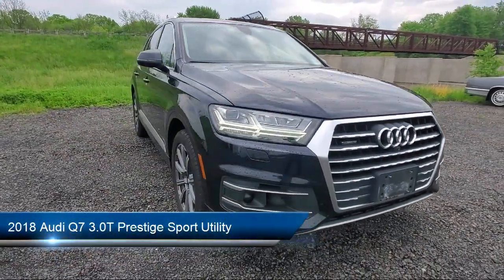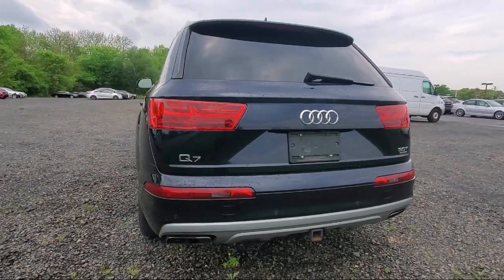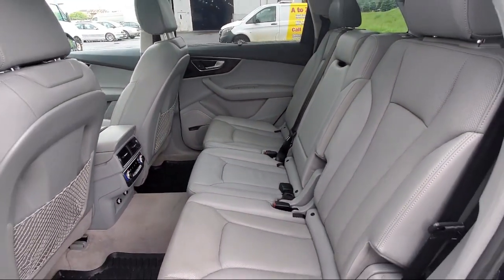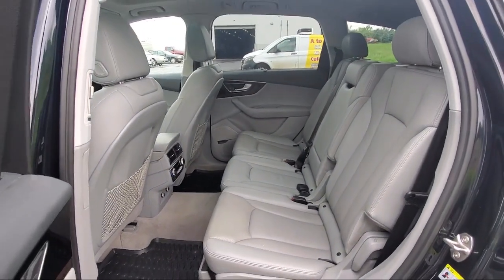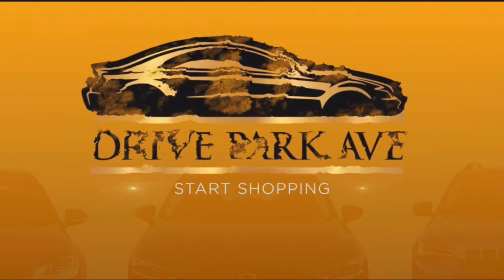2018 Audi Q7 3.0T Prestige Sport Utility Philadelphia Fort Washington West Chester Atlantic City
2018 Audi Q7 3.0T Prestige Sport Utility Stock Number: JD002994T Vin:WA1VAAF70JD002994.

Drive Park Avenue is proudly serving our friends and neighbors in Philadelphia, Fort Washington, West Chester, Atlantic City, and Conshohocken. or give us a call at for more information about this or any of our other vehicles.
Drive Park Avenue
1400 Dreshertown Road
Dresher, PA 19025